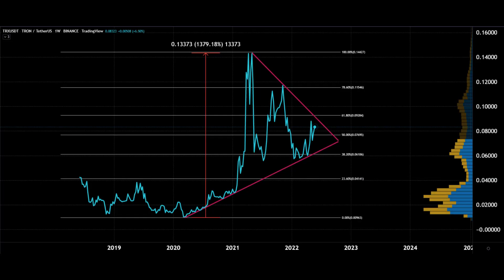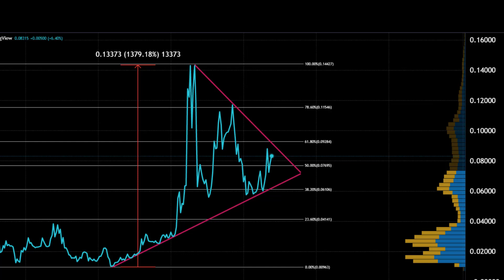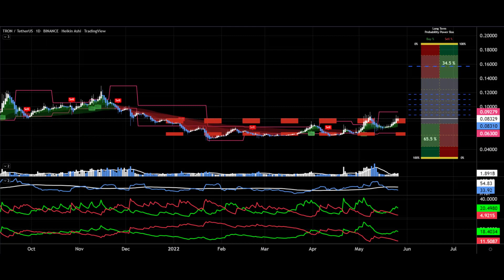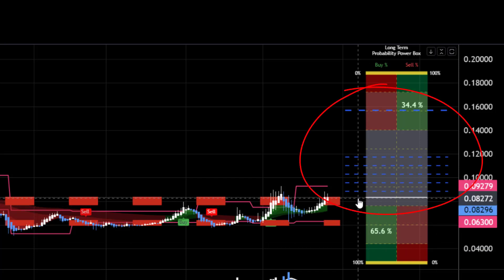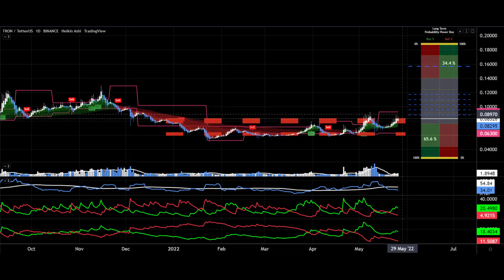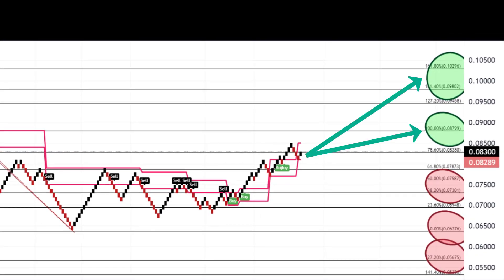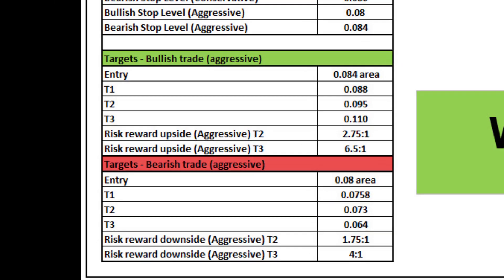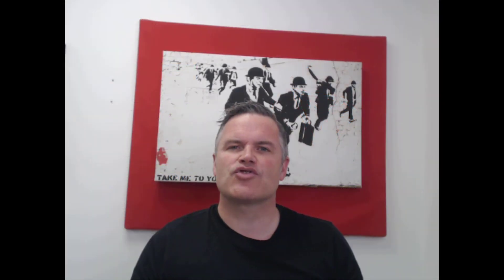TRON TRX CRYPTO PRICE ANALYSIS & PREDICTIONS [MAY 2022]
Any bullish 'larger cap' coins to trade to the upside currently in cryptoverse?  TRON (TRXUSDT) maybe just one of them - the very few! A Decentralised Internet project - think of it like the future of YouTube! I take a look at the charts to see where its price maybe heading next:

THE STOP HUNTER Exchange recommendations to trade:
🔴For Cryptos:
💥Gate.io ($100 sign up crypto bonus***)

Stephen